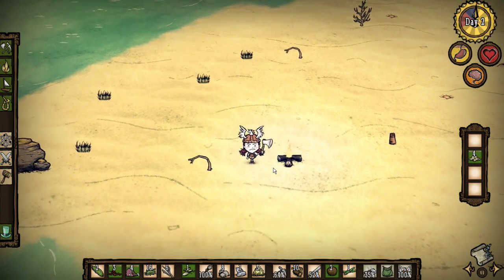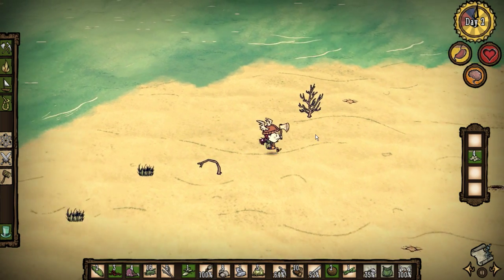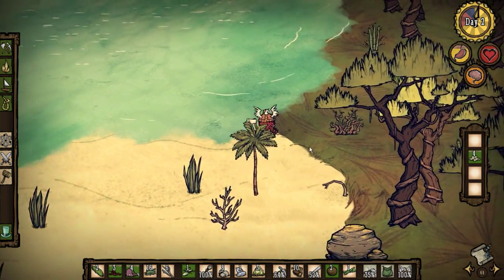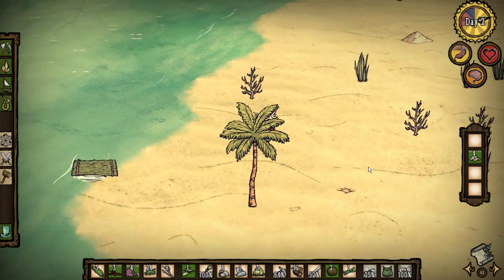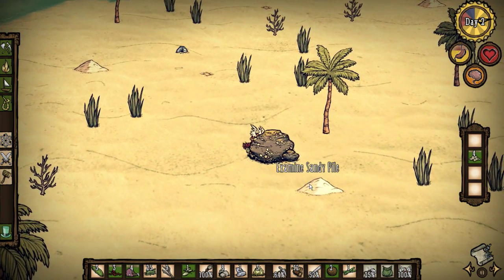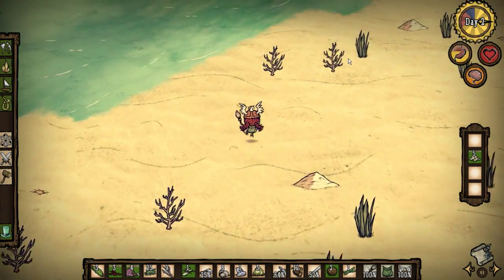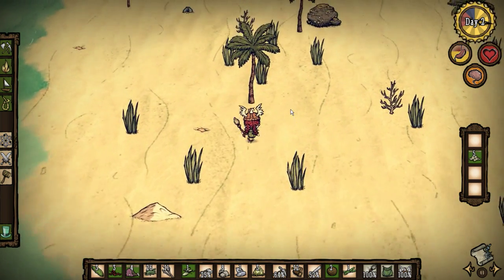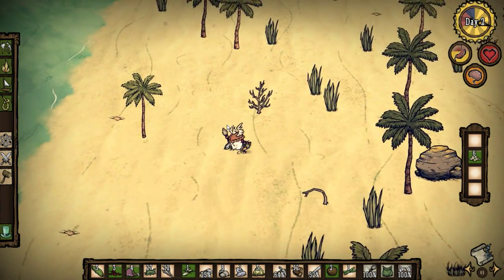Let's Play Don't Starve: Shipwrecked: Wigfrid Day 2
My maiden voyage. Let's see what I find!

Key Features:

- Uncompromising Survival & World Exploration:
- Dark and Whimsical Visuals:
- 2D characters and odd creatures inhabiting a unique 3D world.

About This Don't Starve Shipwrecked:
** Don't Starve: Shipwrecked is currently still in development, with plenty of features still to be added. There are some key features that we'd like to release (e.g. more characters, base game integration) before we officially exit Early Access. **

Klei Entertainment has partnered with our friends at CAPY, creators of Superbrothers: Sword and Sworcery, Super Time Force and Below; to bring fans of Don’t Starve the latest single-player expansion: Don’t Starve: Shipwrecked!

Key Features

- Navigate the Open Ocean: Craft a boat and set sail for adventure!
- Explore an Entirely New World: The entire world is different. Explore new biomes filled with new resources. Scavenge for new sources of food. Run for your life from a host of new creatures.
- Brave New Seasons: A set of tropically inspired seasons will try their hardest to kill you.
- Craft New Recipes: Build an array of new gadgets to help yourself survive these harsh islands.